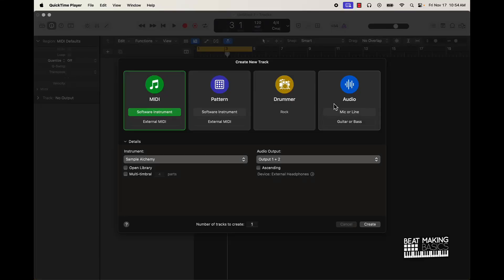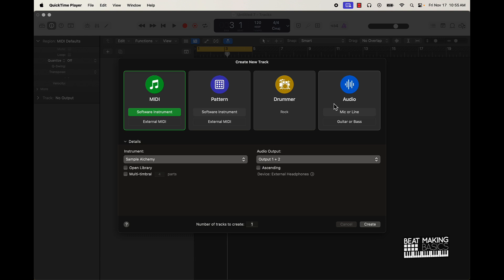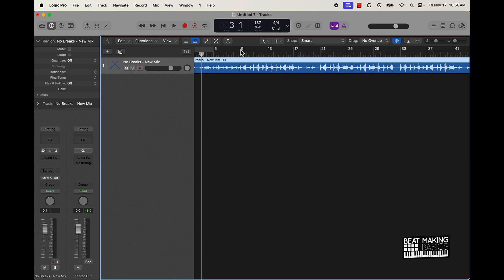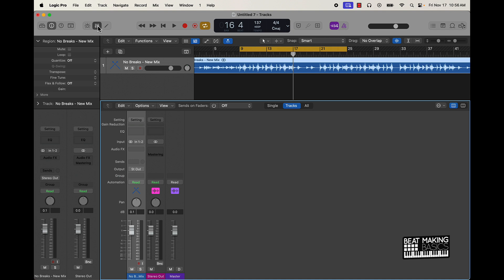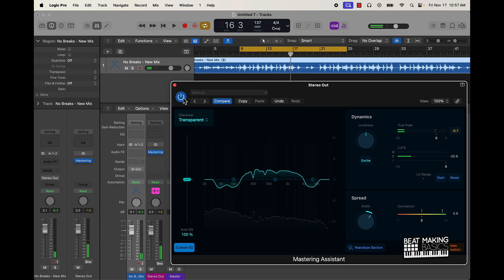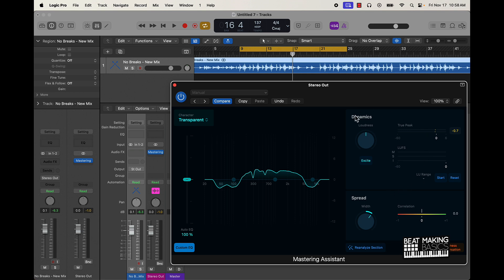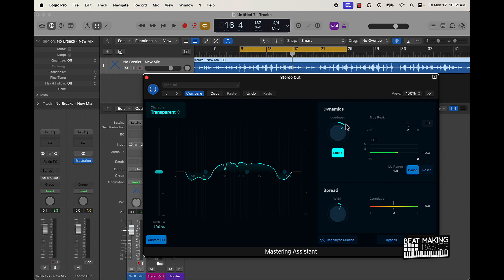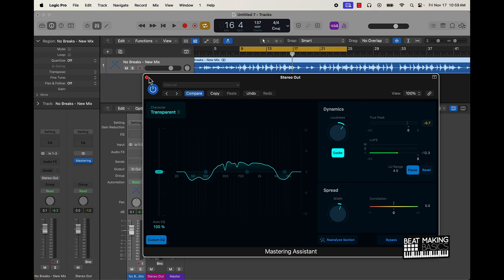LOGIC PRO MASTERING ASSISTANT - NEW LOGIC UPDATE 10.8